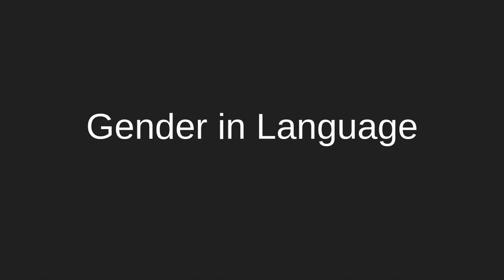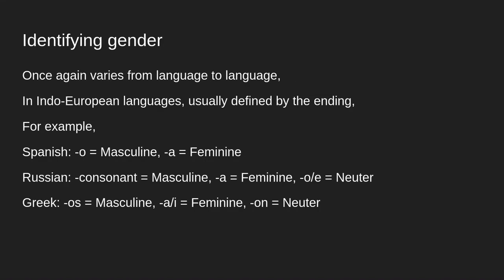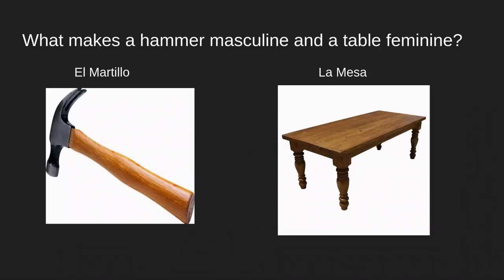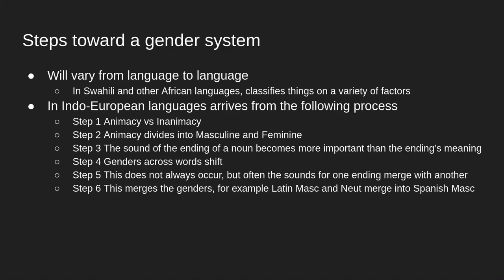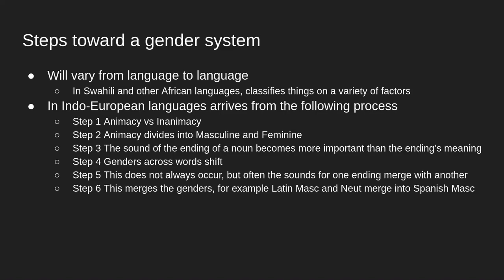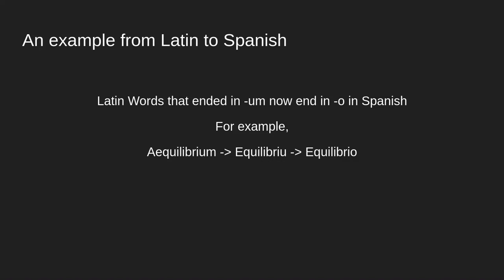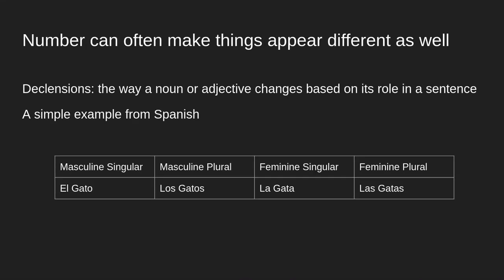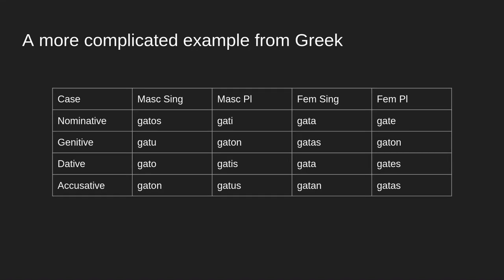Gender in Language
In this video we will be learning about how gender works in different languages
When I get to my Greek example, if you are confused, go and check out my video on cases.